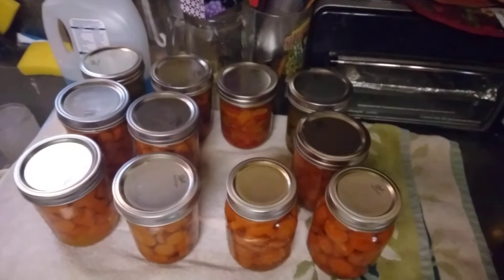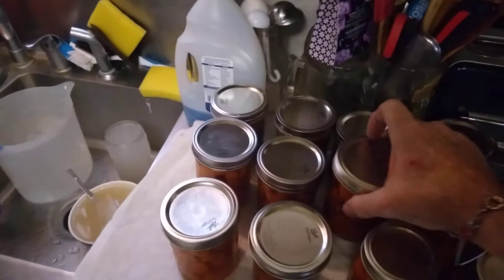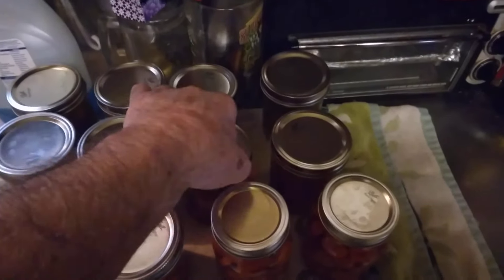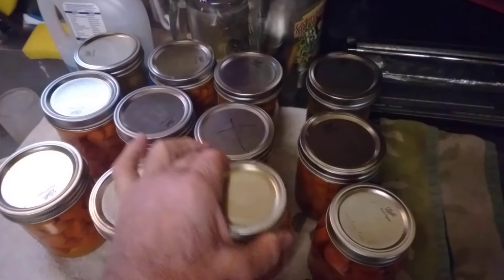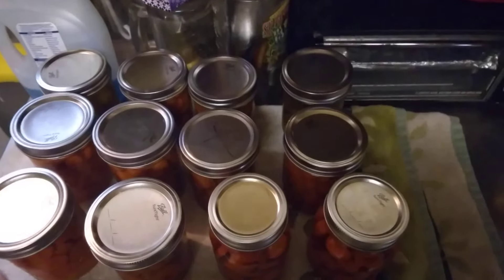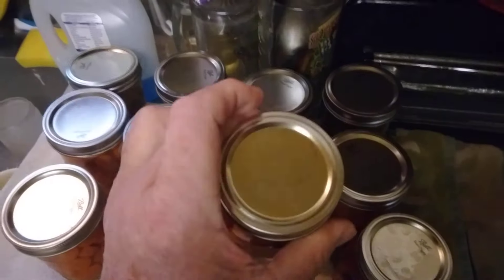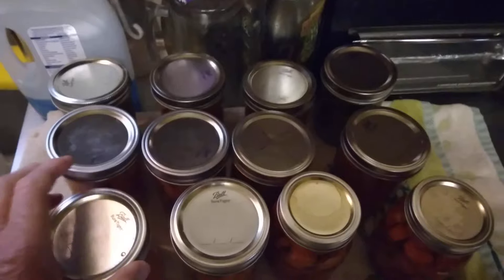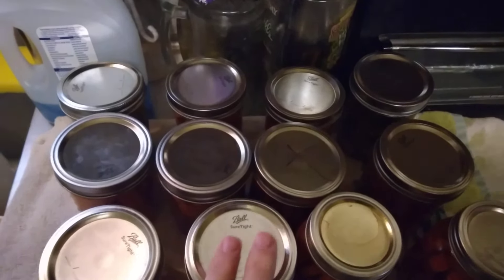important when your canning